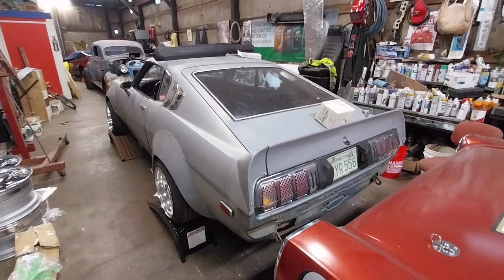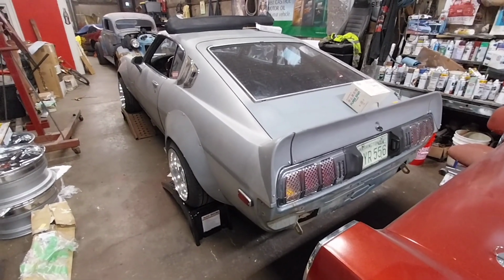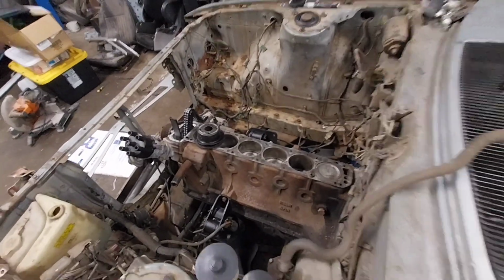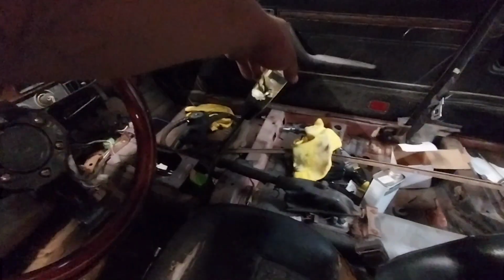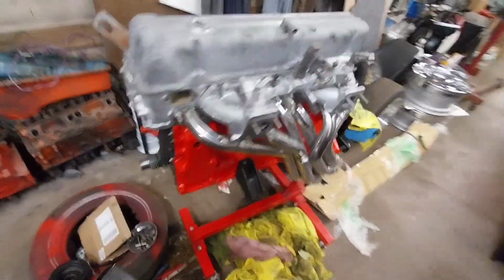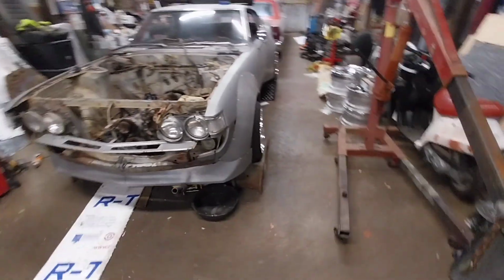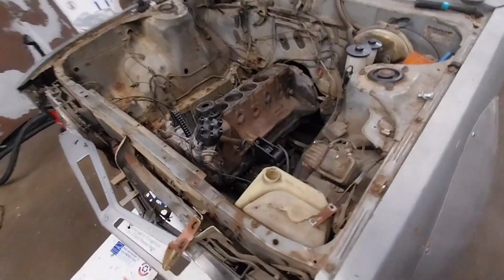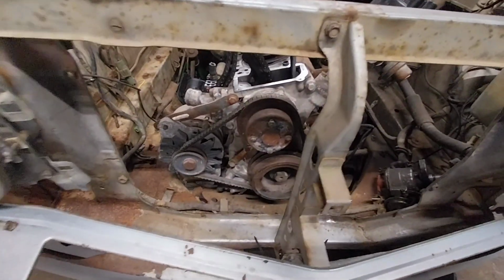Project "Zelica" 1977 Toyota Celica liftback lb Datsun L28 engine swap kaido racer bosozoku kyusha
Current project, Datsun powered Toyota Celica